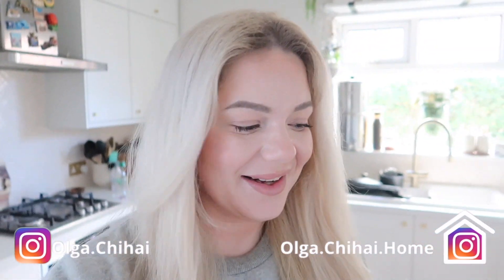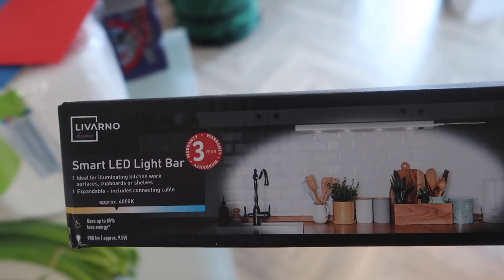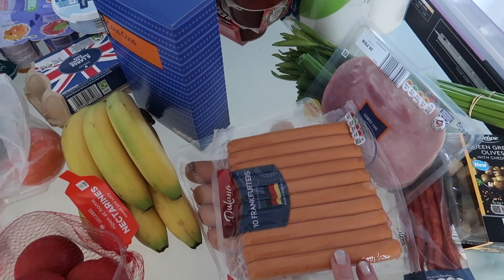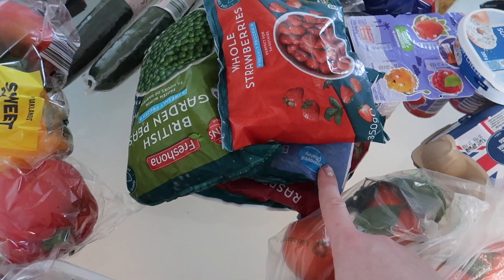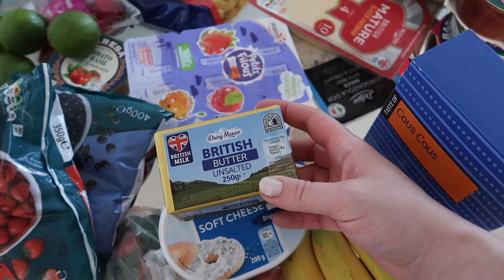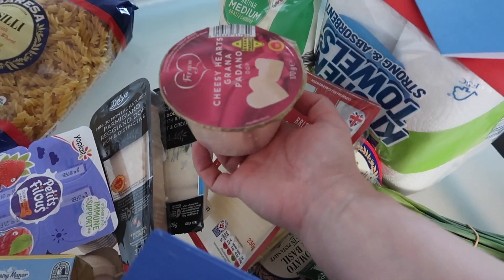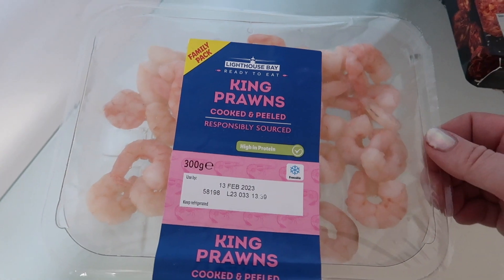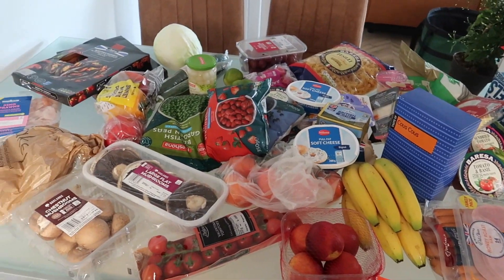LIDL WEEKLY FOOD SHOP HAUL